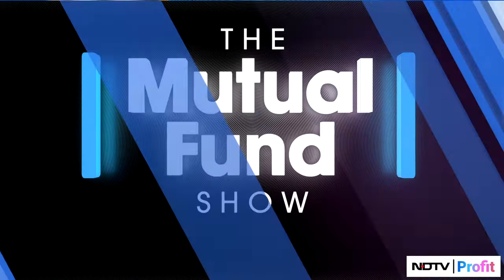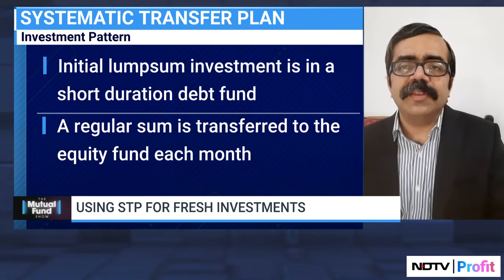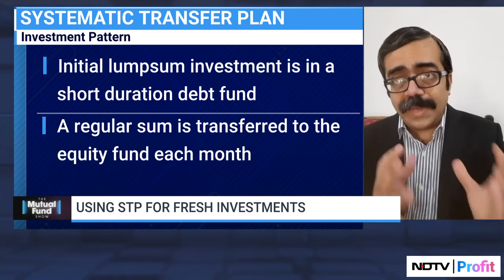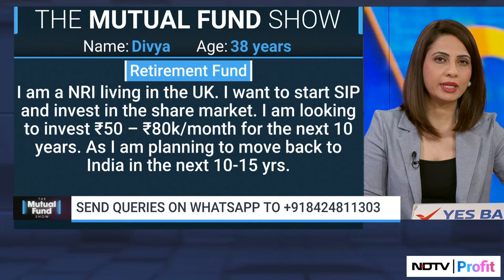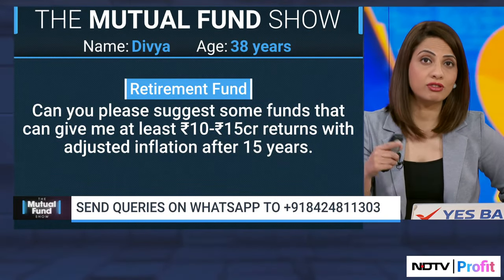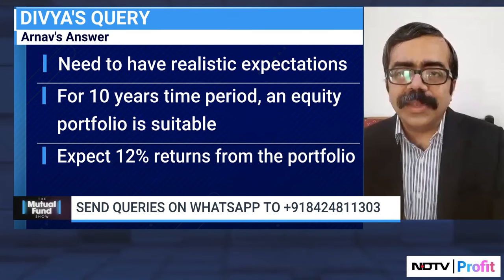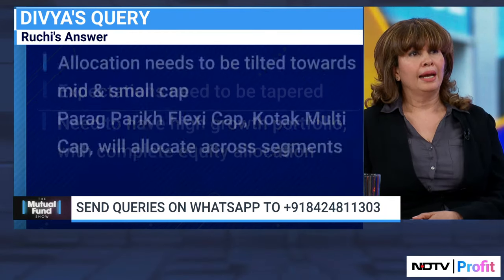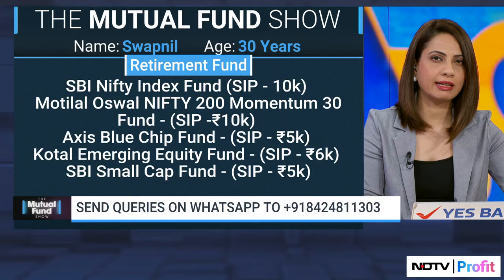Systematic Transfer Plans: The Better Investment Choice? | NDTV Profit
- What are Systematic Transfer Plans?
- Can STPs provide better returns than SIPs?

Moneyeduschool's Arnav Pandya and Infinity Advisors' Ruchi Sankhe share views.